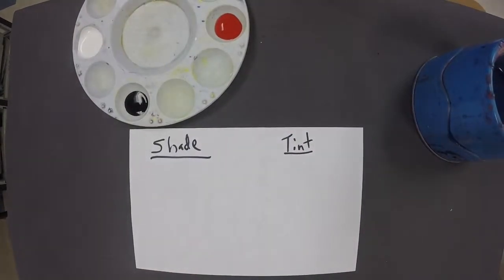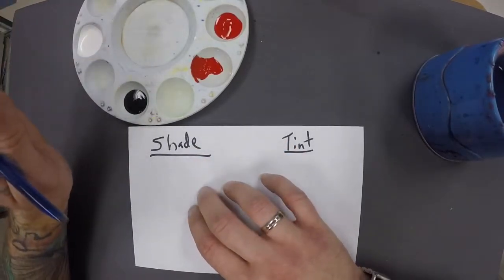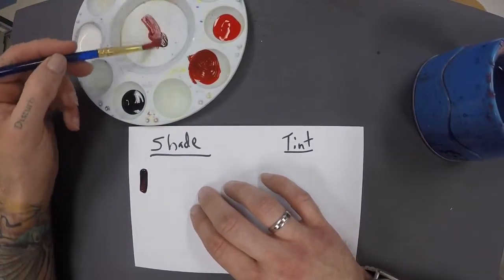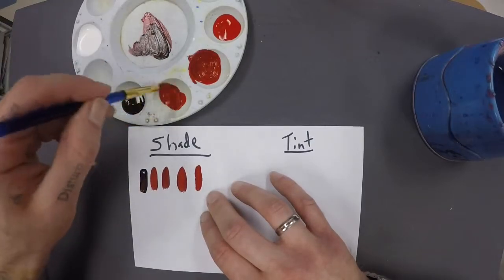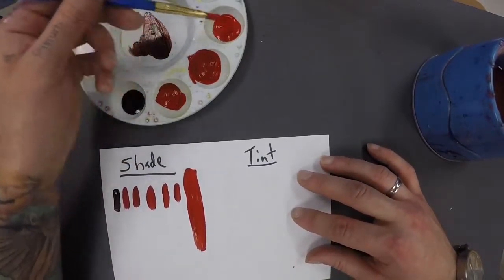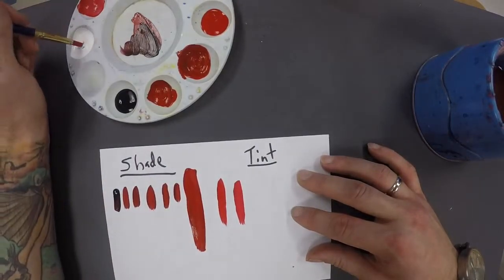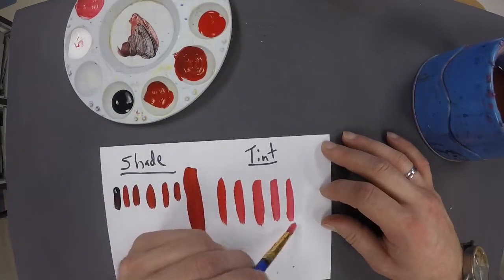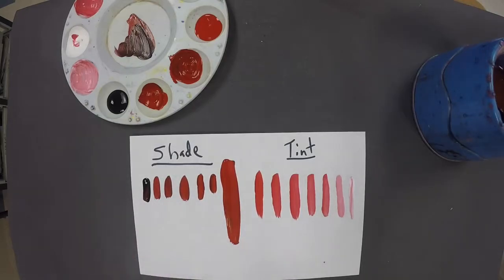Shade and Tint | Painting | Art Education | Elementary